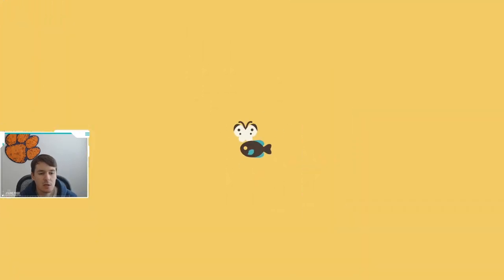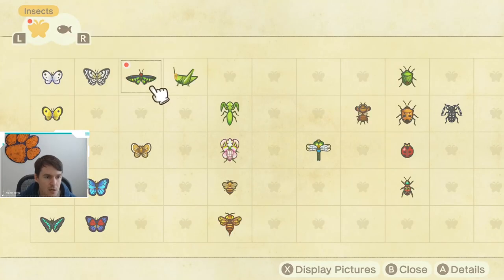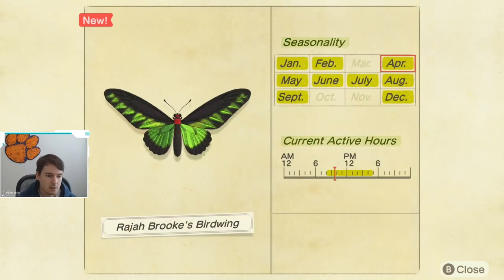How to Catch a Rajah Brooke's Birdwing | Rajah Brooke's Birdwing ACNH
I caught a Rajah Brooke's Birdwing in Animal Crossing New Horizons and I am going to tell you how!

Follow KingRyRex!